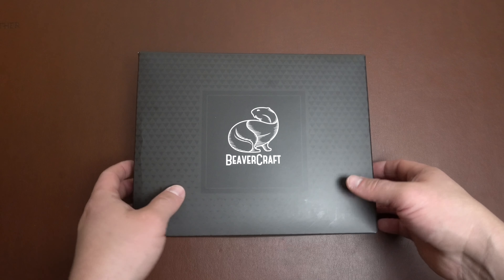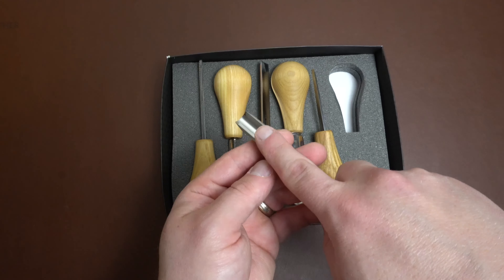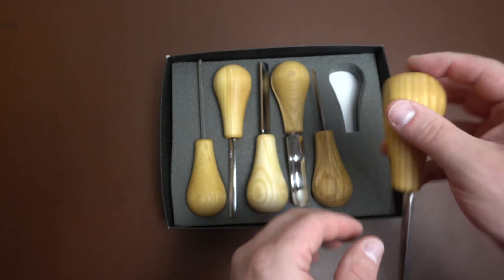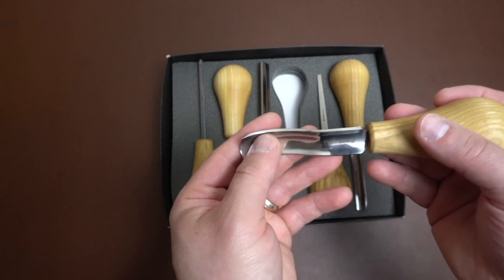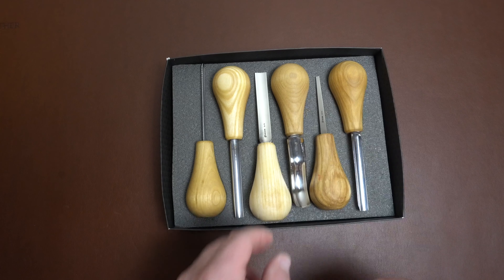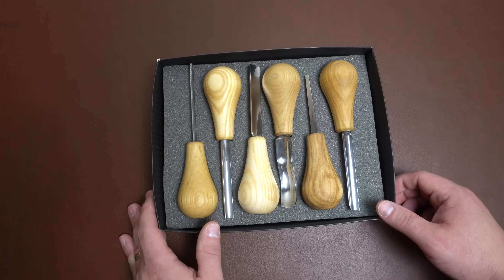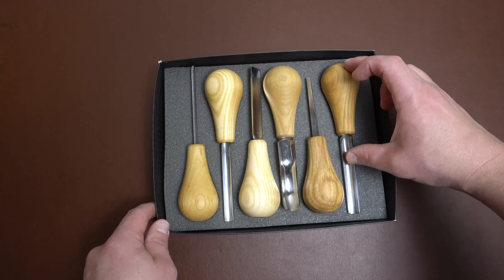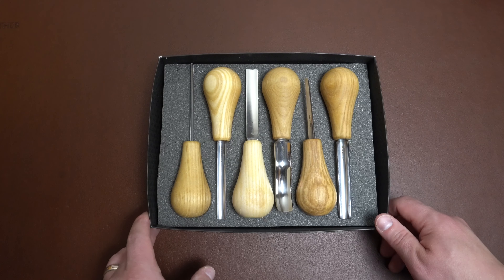Best Palm Tool Carving Set under $100! Beavercraft SC05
Beavercraft SC05 Palm tools Review!

Beavercraft SC05